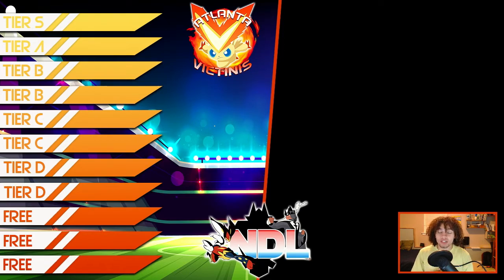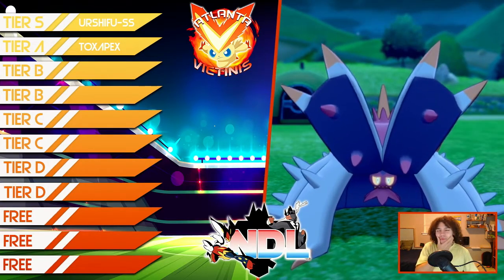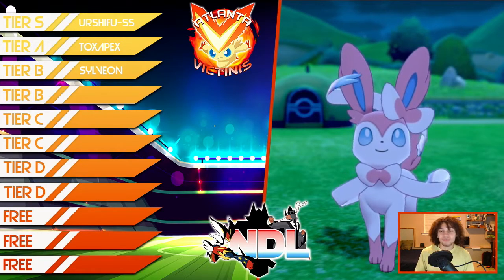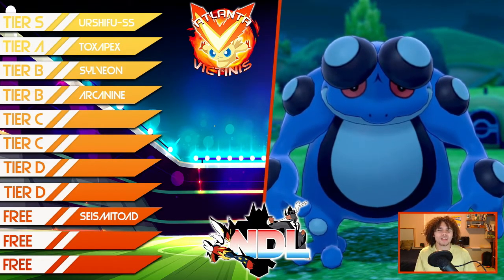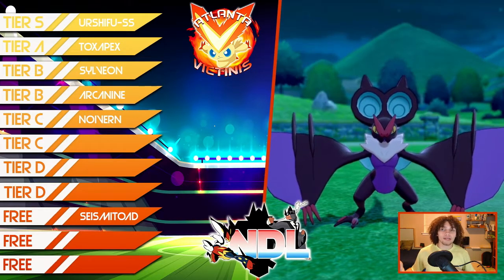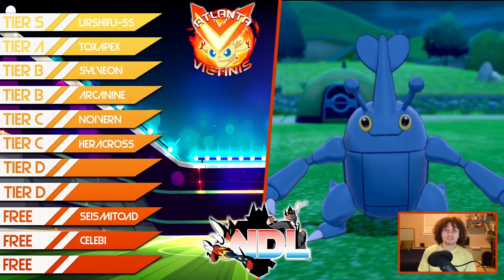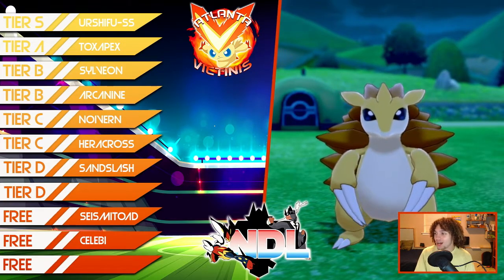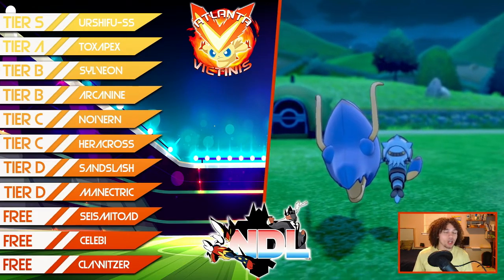NDL DRAFT ANALYSIS!!! - NDL Draft League - Pokemon Sword and Shield Draft League Wifi Battle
What's good YouTube! It's your boi Jay and we are here with brand new content!
We are the Atlanta Victinis!! We have joined the NDL Draft League for Pokemon Sword and Shield DLC!!! Let's aim for first place for the season! I hope you enjoy these pokemon wifi battles and cheer me on. I'm down to learn new things so make sure to comment any suggestions you may have for my team or how I can battle better!

Please show support by leaving a thumbs up on this video, it will help a ton!

This video is owned by JayVee, unless images/music specified in above description.